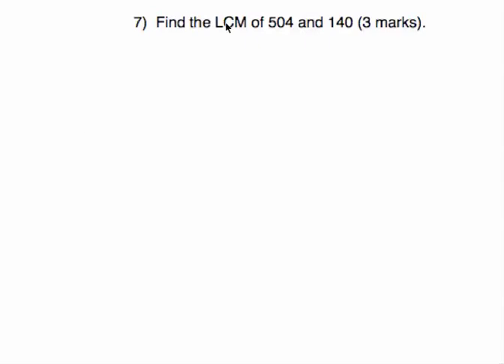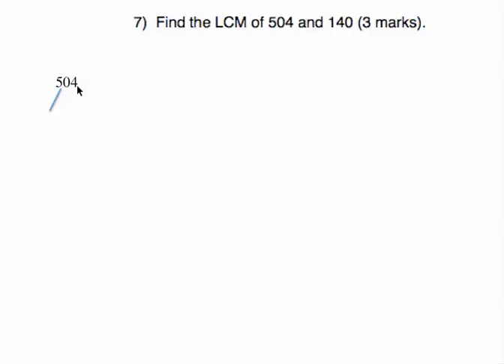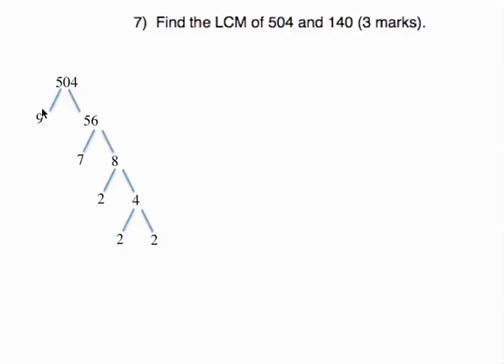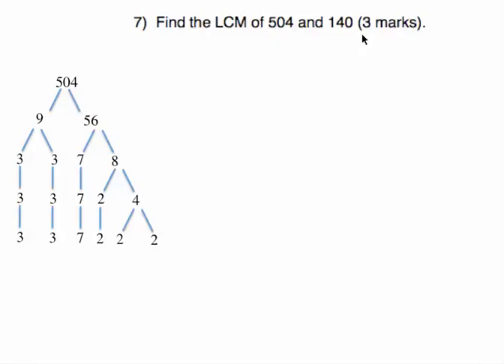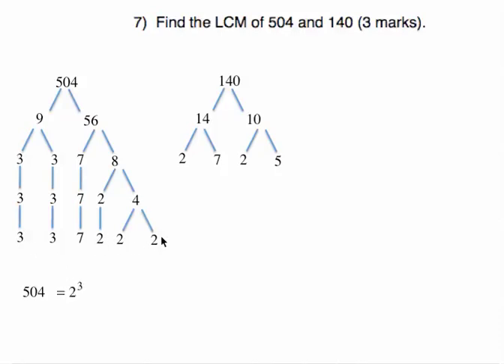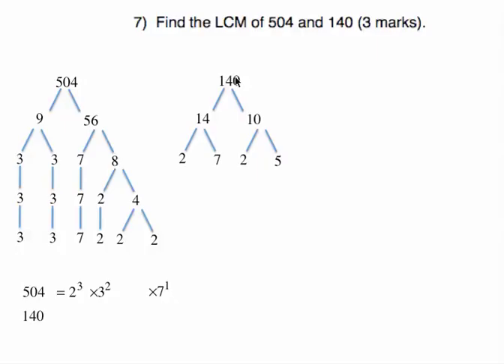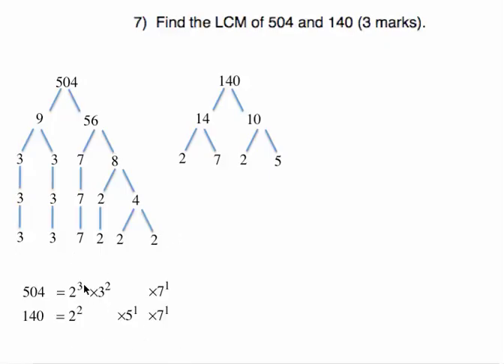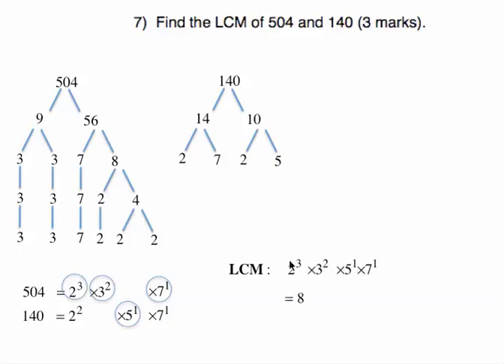Level 2: LCM Finding the Lowest Common Multiple of two numbers From the LCM & GCF Math Program